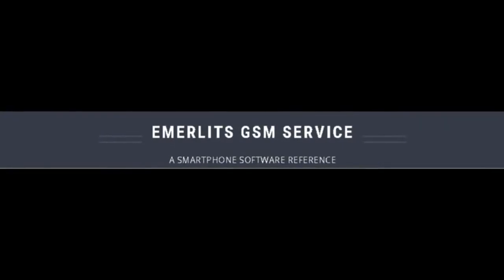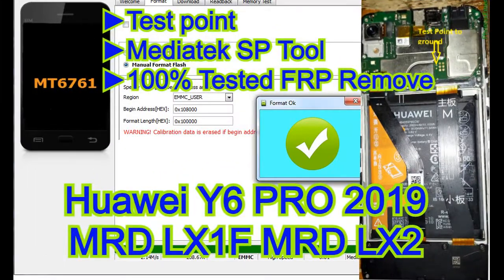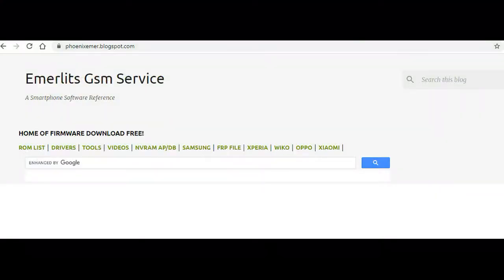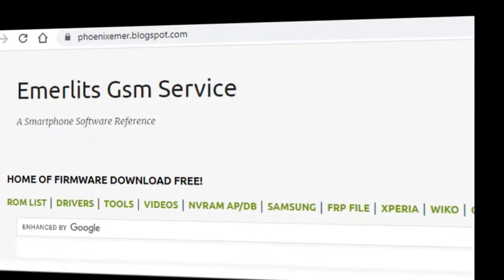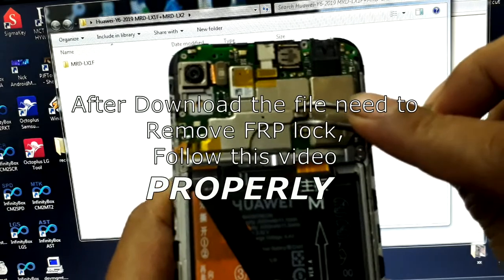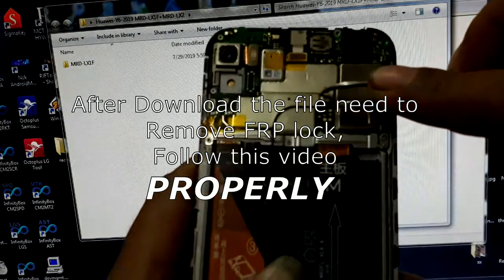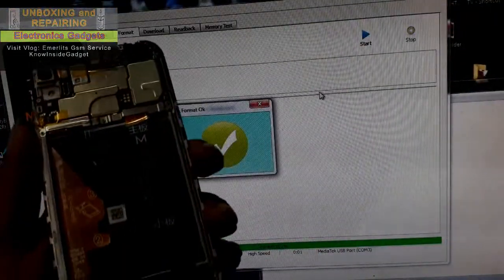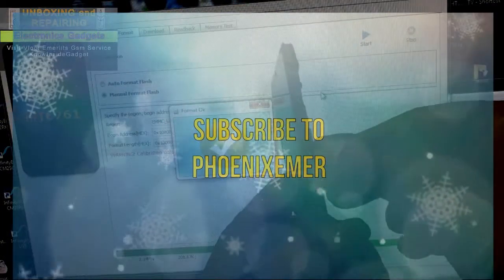Huawei Y6 PRO 2019 FRP Bypass MediaTek ROM Test point MRD LX1F MRD LX2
►Download Firmware and Tools with procedure
►Huawei FRP Bypass Test Point Y6 Pro 0:43
►MediaTek Drivers CM2 Zip pass 12345678
►Emerlits Gsm Service